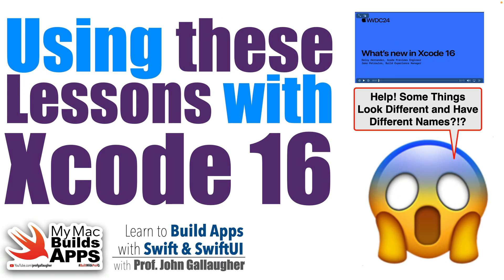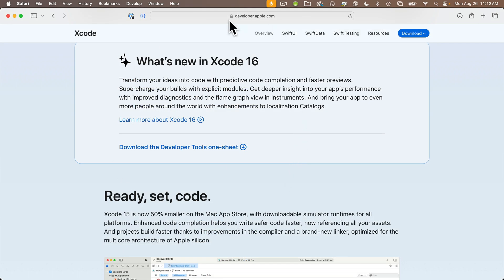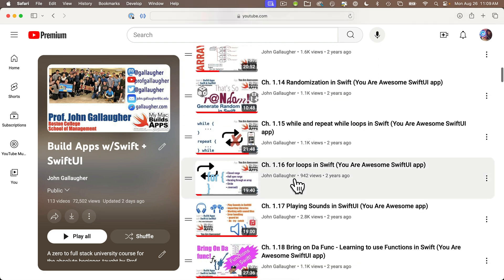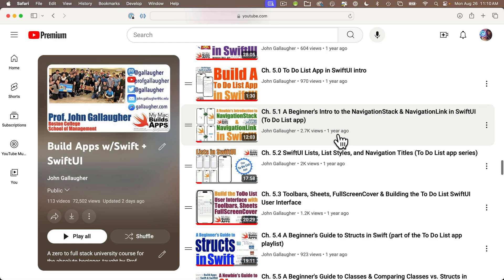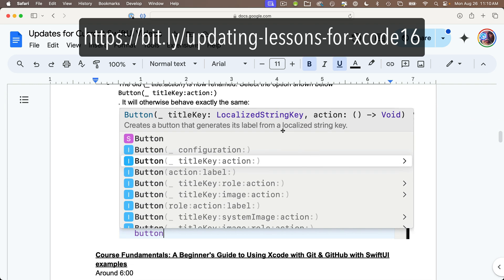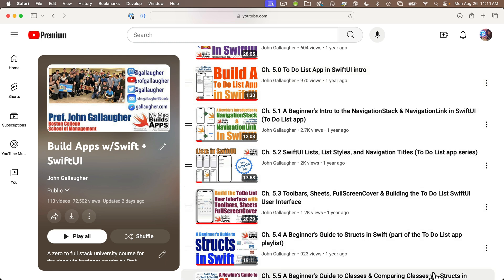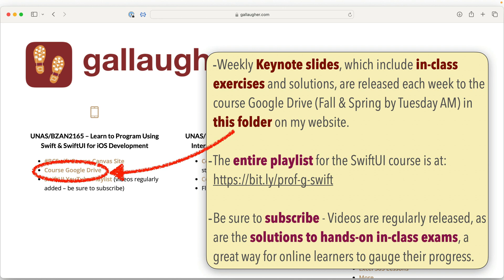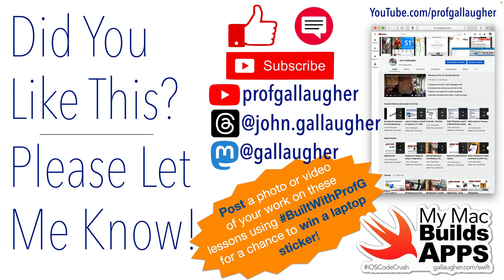Using This SwiftUI Course with Xcode 16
Here's info on how to use Prof. G's current course Swift & SwiftUI University course, which you can find - with Xcode 16. There is a doc at the following URL which shows all of the updates in each video.
I'll be replacing videos & introducing new lessons throughout the semester, but it takes about two days to create each video, so until the course has been revamped, this doc may help. Kindly share with others & thanks!